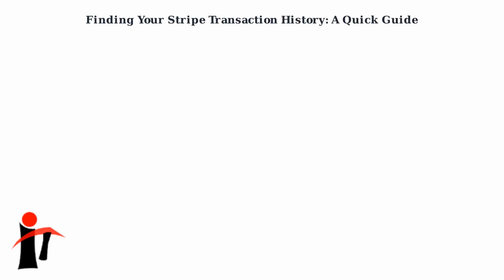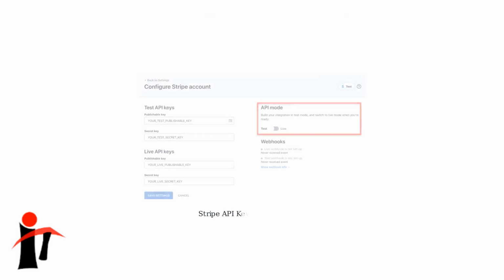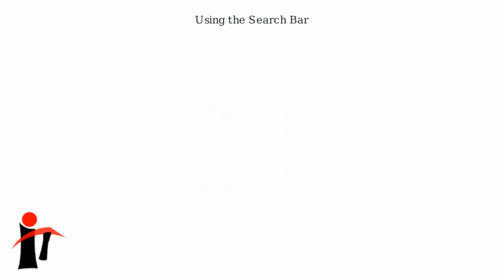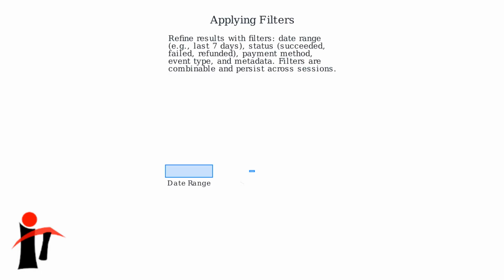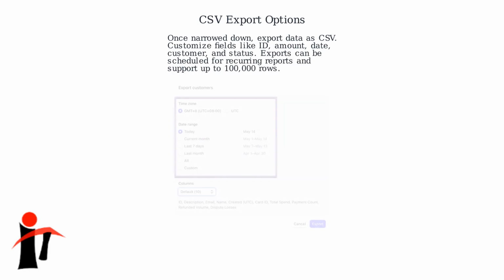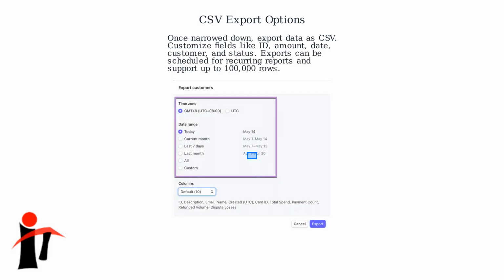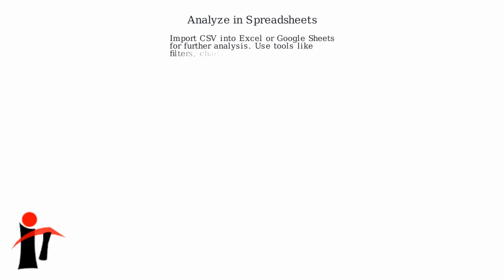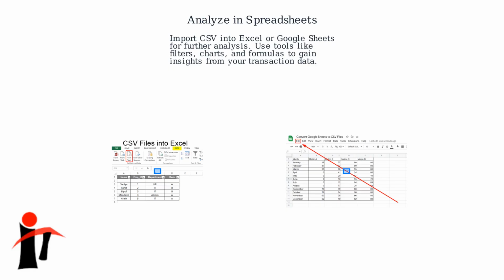How to Find Stripe Transaction History – Search, Filters & CSV Export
📊 Learn how to find and track your Stripe transaction history efficiently
🔍 Step-by-step guide to use search, filters, and export data as CSV
💳 Manage payments and keep accurate records effortlessly